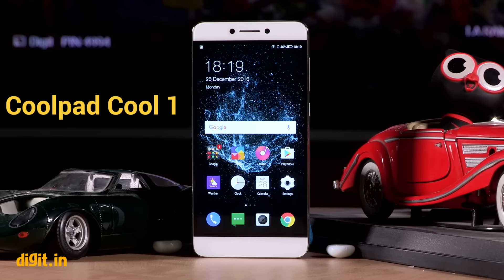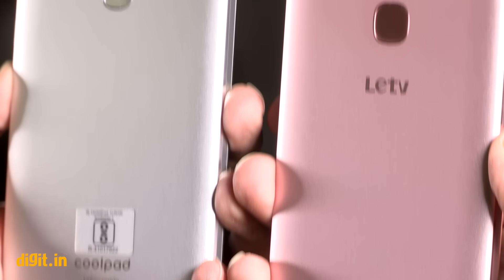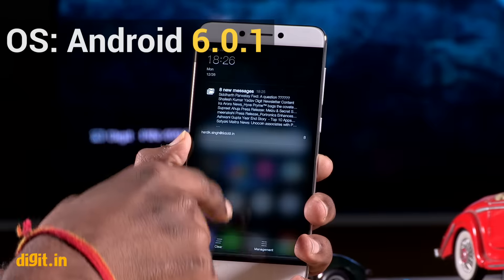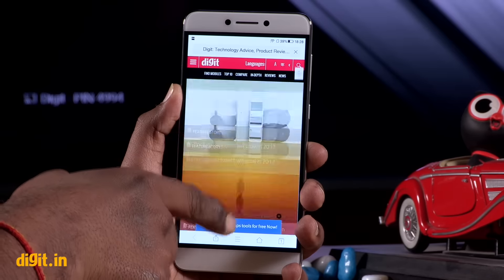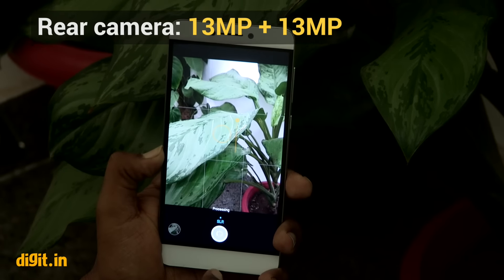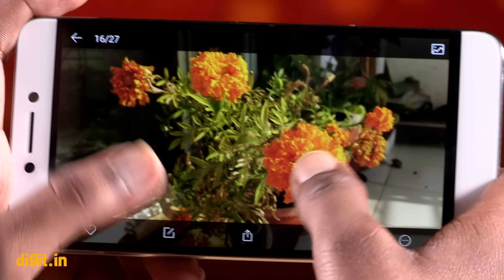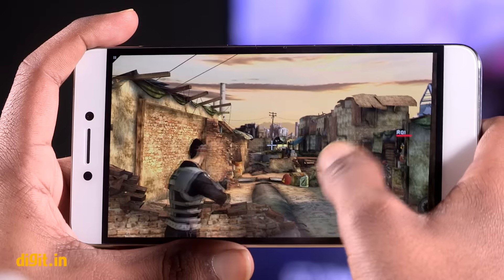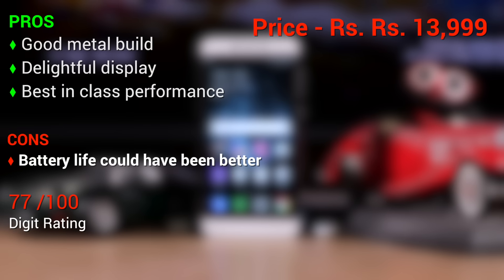Coolpad Cool1 Review | Digit.in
Coolpad and LeEco have launched the Cool1 smartphone as a joined venture. The Coolpad Cool1 features a 5.4-inch Full HD screen and has a 4000mAh battery.

In comparison to the previously launched LeEco Le2, the Coolpad Cool1 comes with an improved camera. You get a Dual 13MP Primary camera setup and an 8MP selfie shooter.